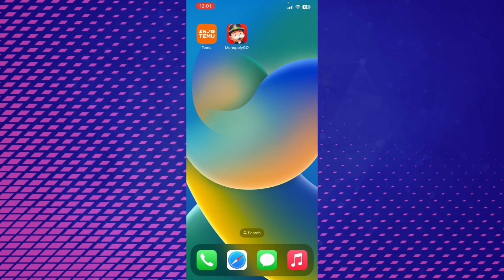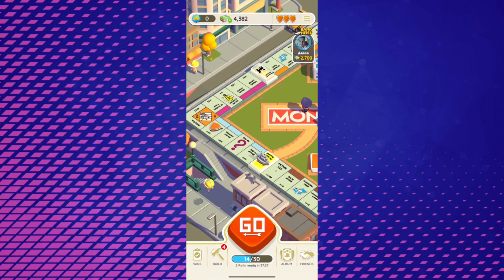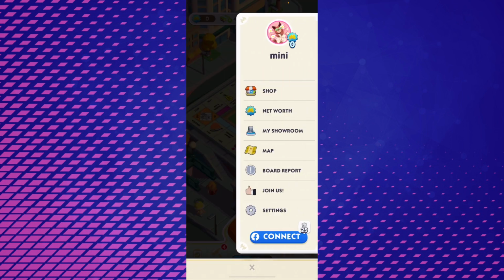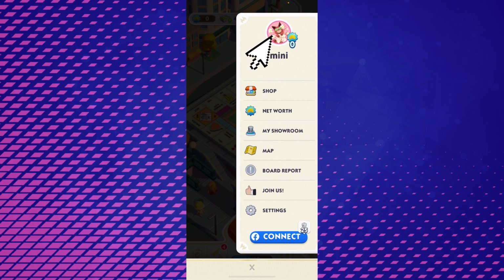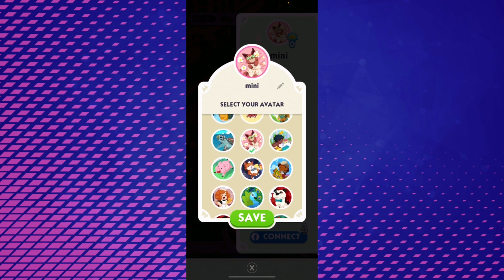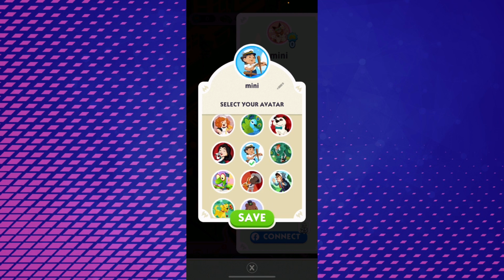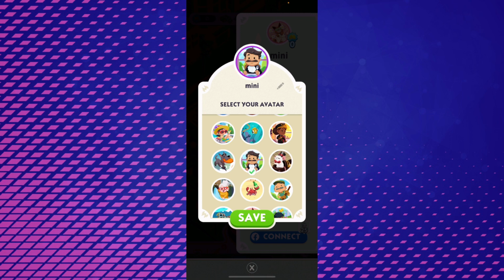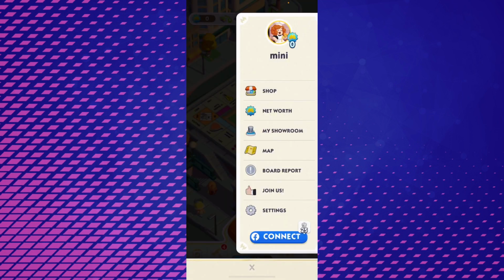How to change profile picture on monopoly go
🎥 Video Description 🎥
Welcome to the ultimate guide on how to change your profile picture in Monopoly GO! In this video, we'll walk you through the simple steps to customize your visual identity within the game. 🎮📸

📌 What You'll Learn:
Uncover the straightforward process of updating your profile picture in Monopoly GO. We'll provide you with a step-by-step tutorial, ensuring you can showcase your personality and style while playing the game. 🖼️

🔥 Join the Conversation:
Have questions, insights, or experiences related to changing your profile picture on Monopoly GO? Let's discuss ways to enhance our in-game presence! 💬